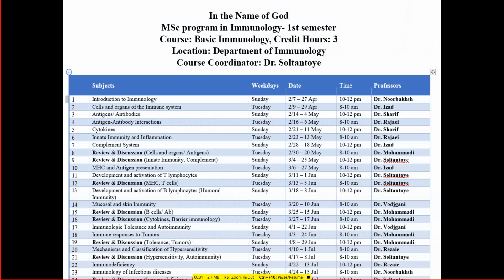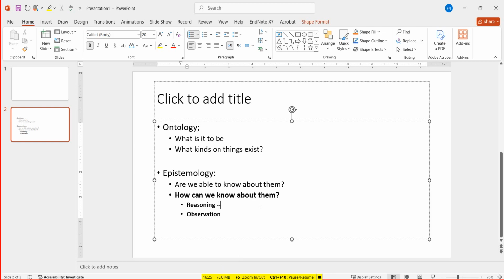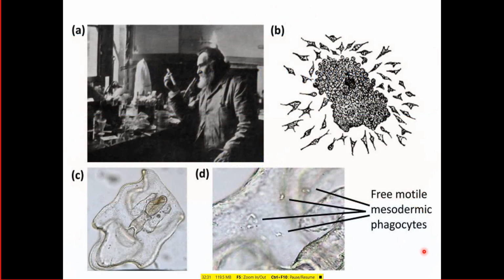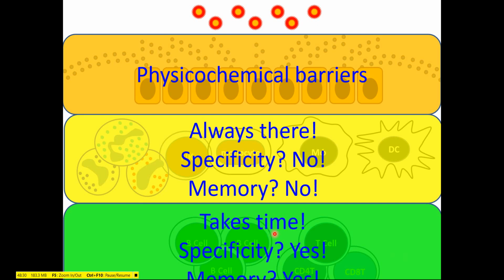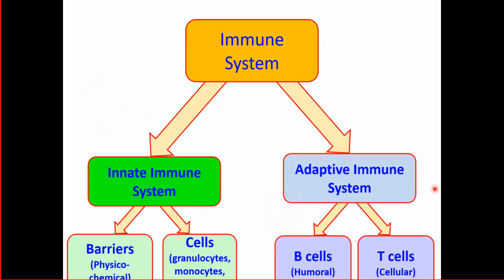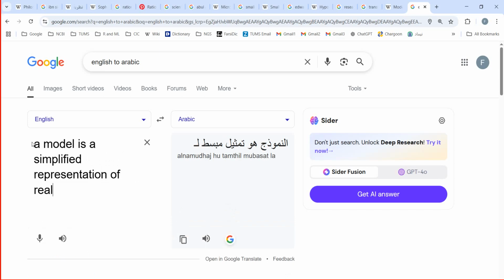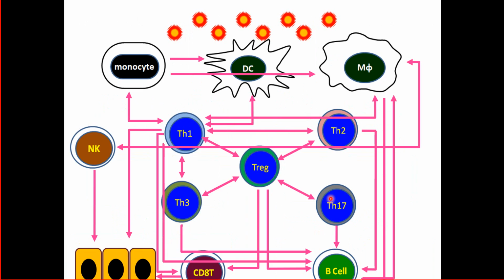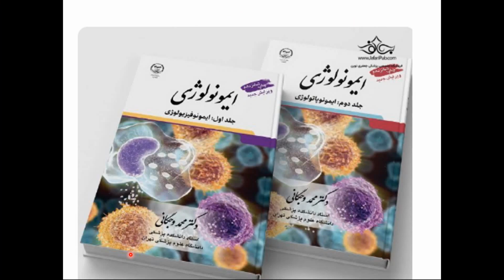An Introduction to Immunology, 27 April 2025